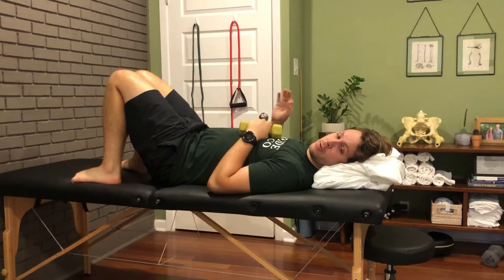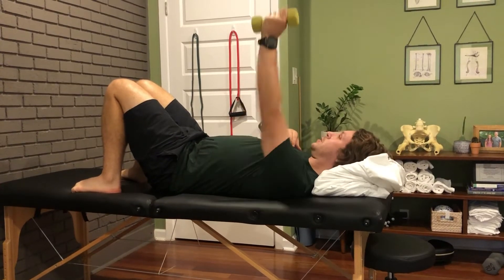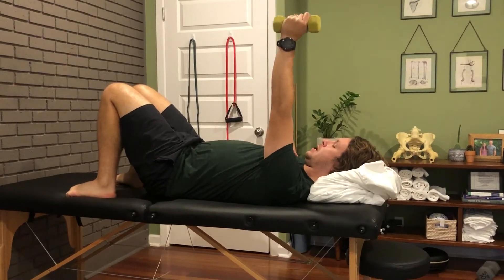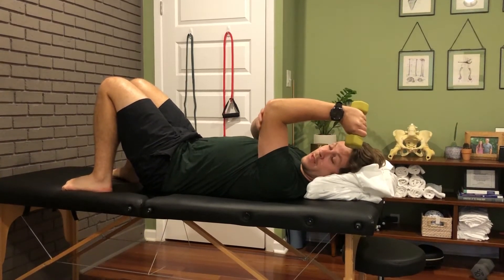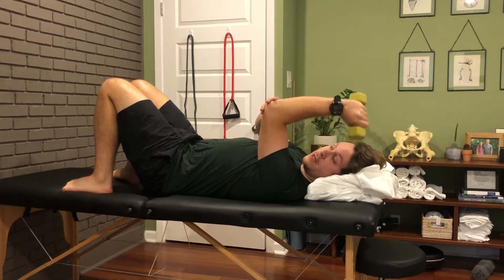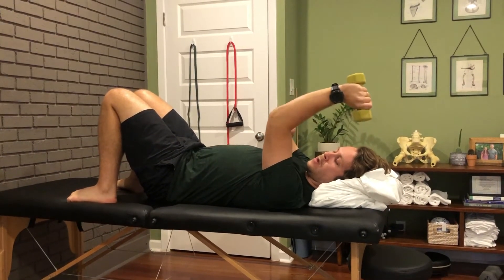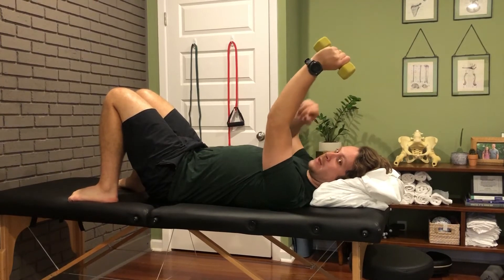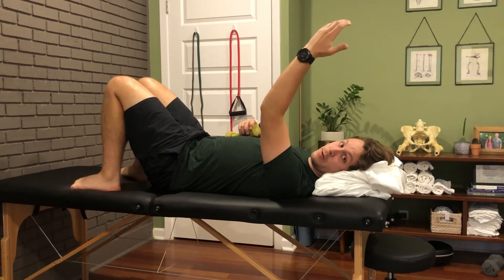Supine Tricep Isometric